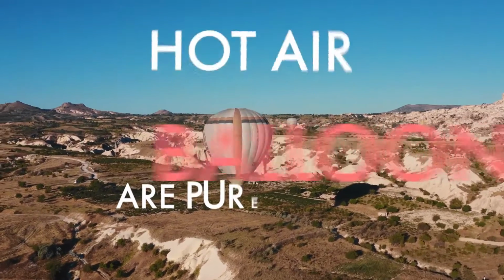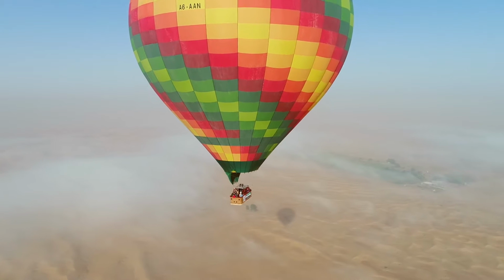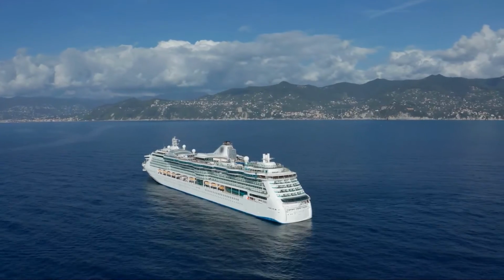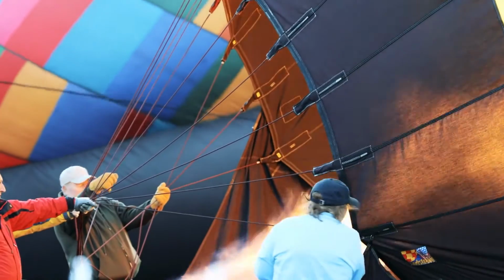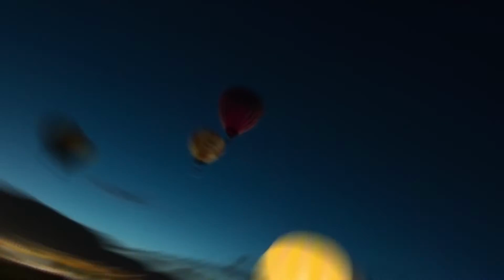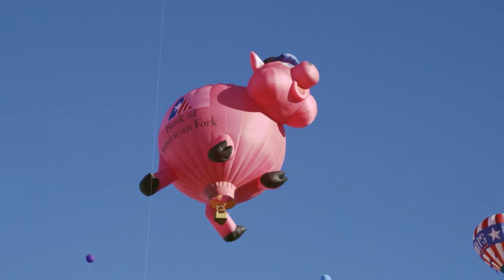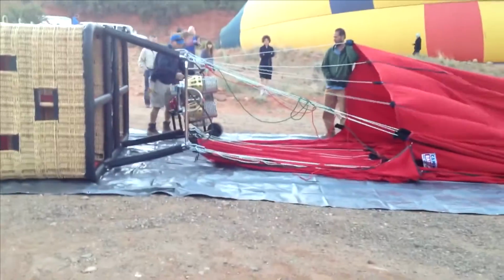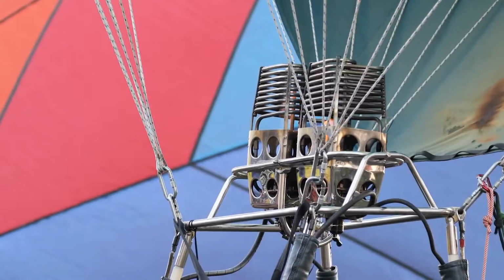How Does A Hot Air Balloon REALLY Work..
Welcome back to Creative Focus. Science tells us that hot air rises, and as the air is heated inside the balloon it causes it to rise upwards (because it is lighter than the cooler air on the outside). When the pilot needs to bring the balloon down again, he simply reduces the temperature of the air inside the balloon causing it to slowly descend.

Experienced pilots have many technical instruments which help them keep track of wind movement, altitude and speed allowing them to have more control over the movement of the balloon. Their ability to monitor wind allows them to determine how high hot air balloons go. Hot air balloons have vents on the side of the balloon which the pilot can use to turn the balloon 360 degrees allowing each guest a breath-taking, panoramic view.